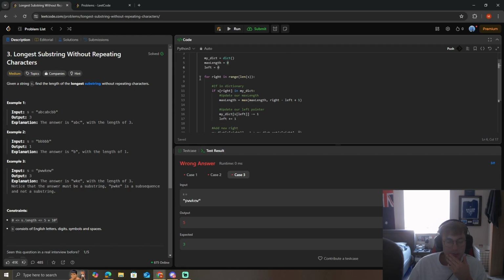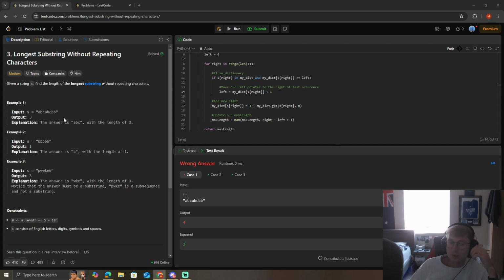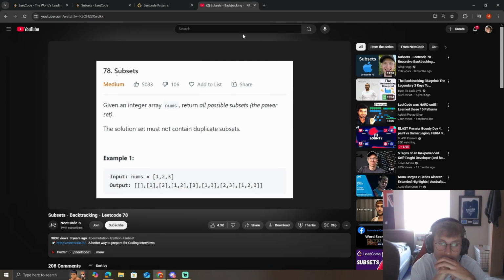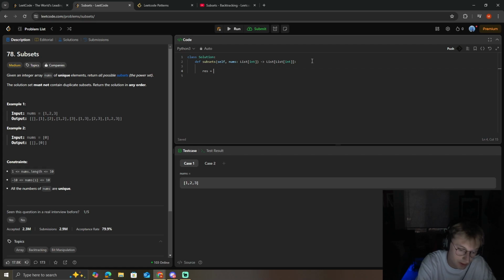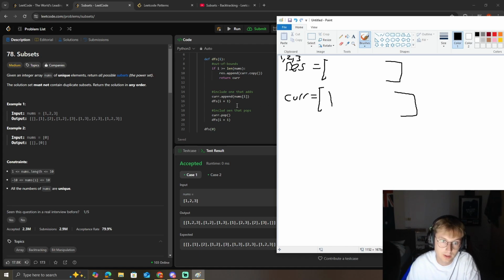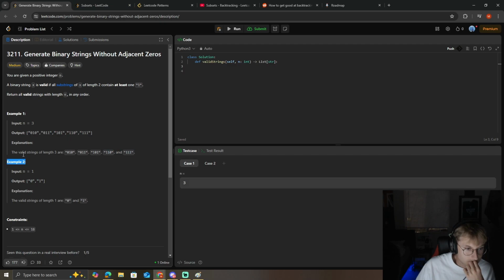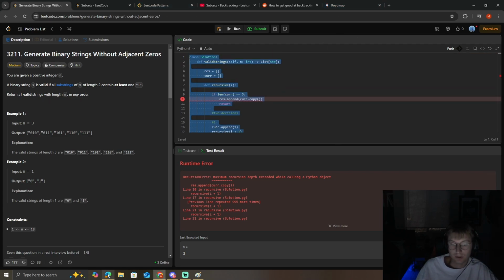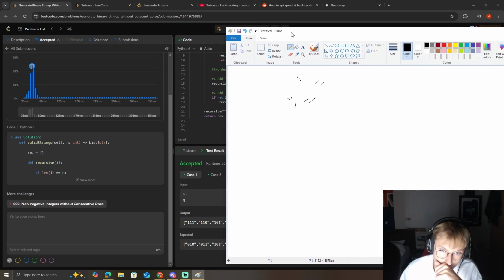Programming Everday Until I Get a Job #026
Chapters:
00:00 Intro
01:41 Leetcode 1
15:45 Leetcode 2
47:33 Leetcode 3